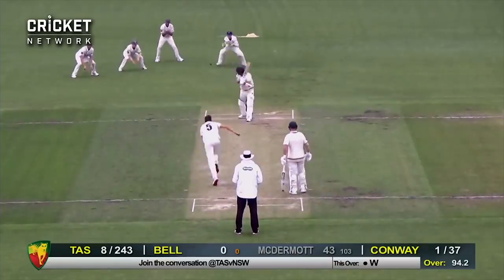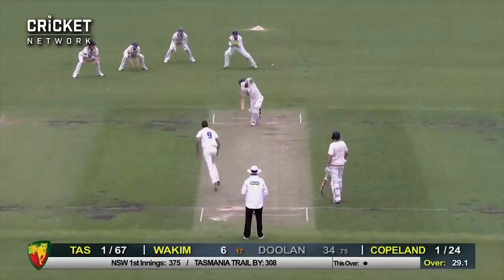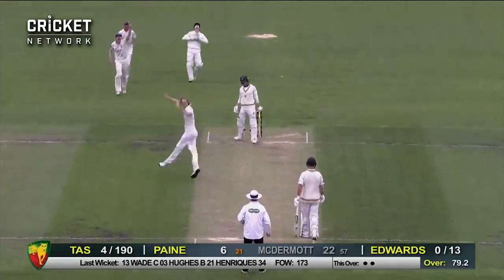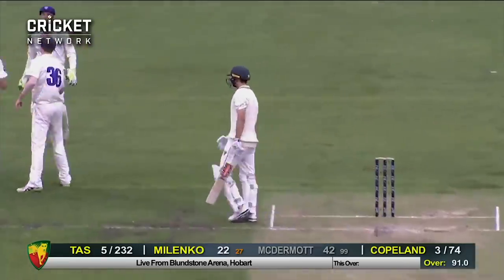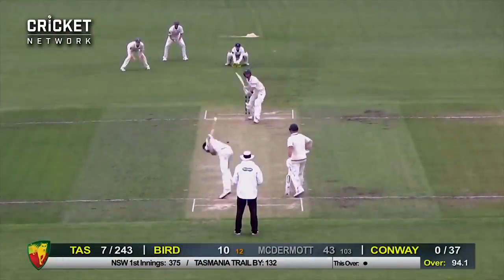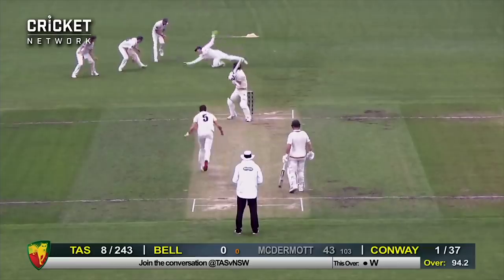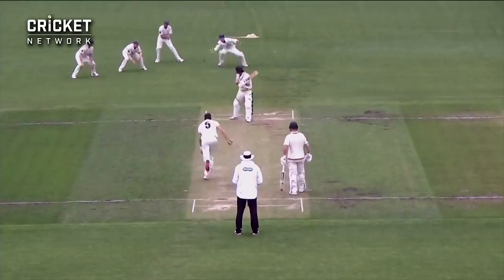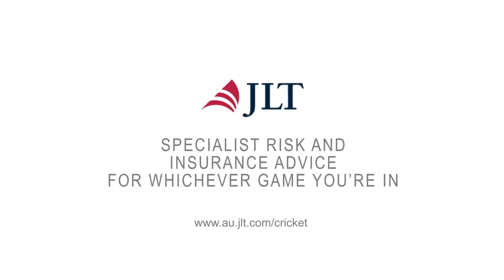Debutant takes a blinder, breaks record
NSW wicketkeeper Baxter Holt took a state record six catches in his maiden JLT Sheffield Shield innings, including a screamer to dismiss Gabe Bell